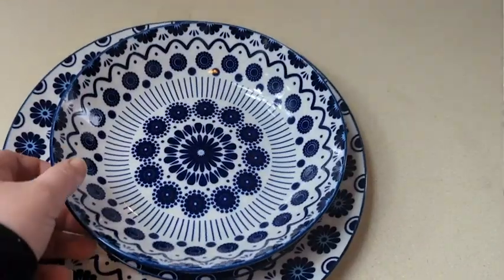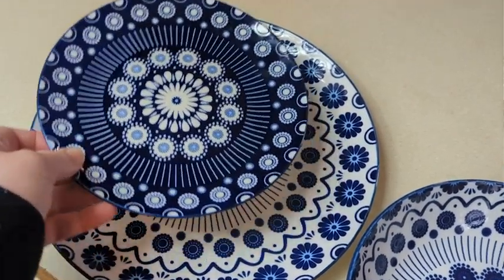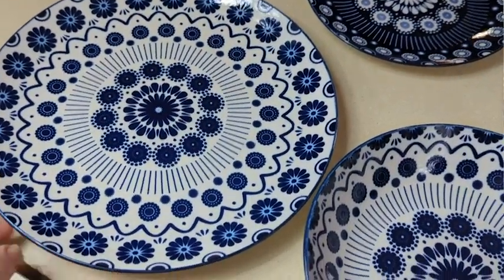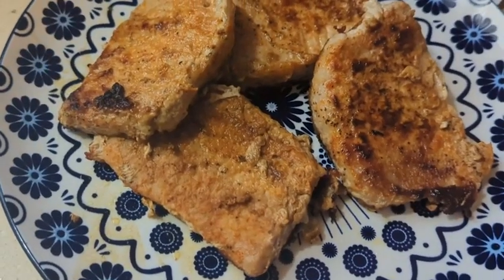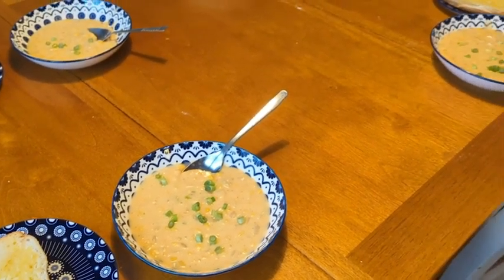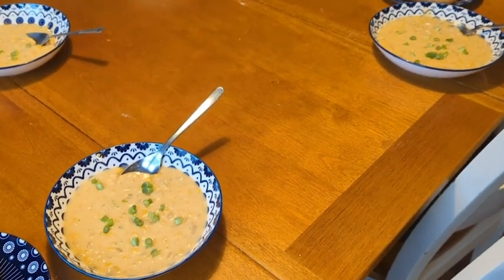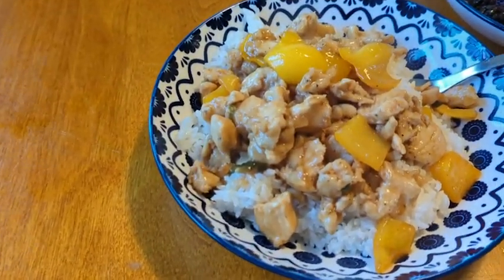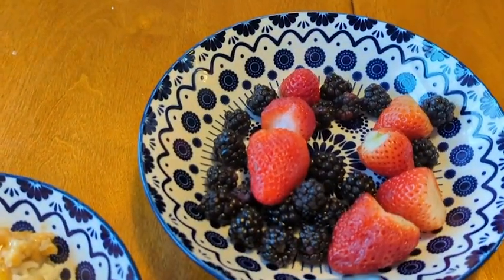21st & Main 12 Pieces Dinnerware Set | Our Point Of View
Check Our New Website For Amazing Deals!
(Commissionable Links)

Service for 4: includes 4 of each of the following: 10.5” Dinner Plates, 7.5” Dessert Plates, 7.875” Soup Bowls. This 12 piece stoneware dinnerware set is dish sets for 4, and great dishware sets for home and kitchen.
Material and Technology: This elegant decorated set is made of porcelain material via double fired high temperature technology. This is fine porcelain dinnerware, stoneware dish set, kitchen décor dinnerware
Care Instruction: This dinnerware sets for 4, 12 piece dinnerware set, is dishwasher safe, microwave safe, and chip resistant.
Elegant giftware and high quality dinnerware set: This modern and trend forward design, elegant design and beautiful colors dishware sets are a good set that can be mix and match with all your kitchen needs. Kitchen plates and bowls sets are perfect gift and holiday present for your friends and family. This dishes can be used as wedding gift, housewarming gift, new home gift dinnerware.
This color and design are showing good quality with great value.